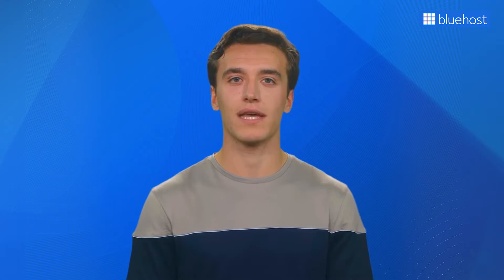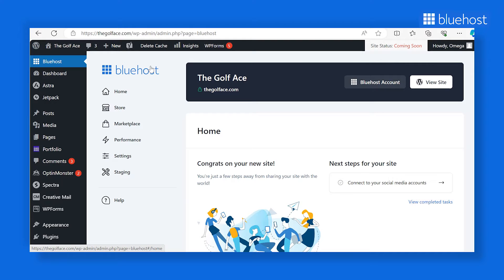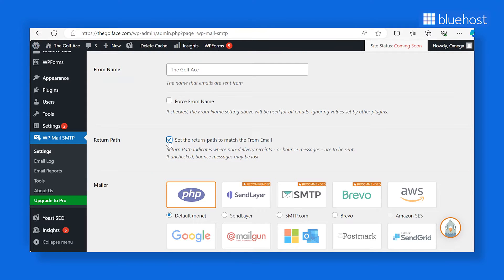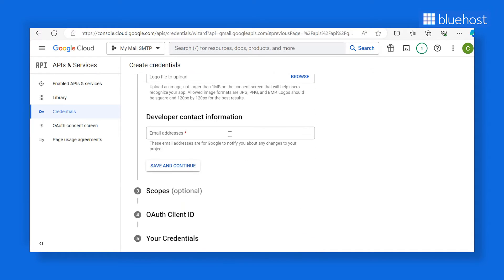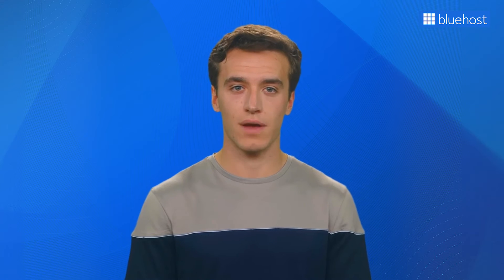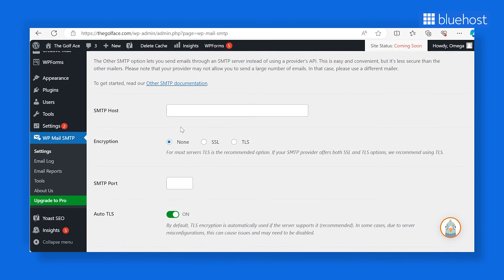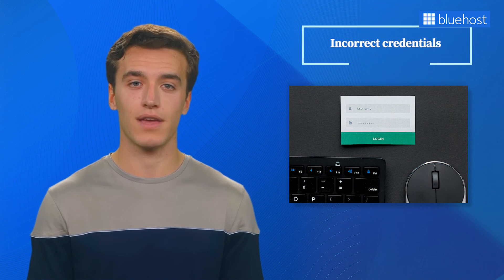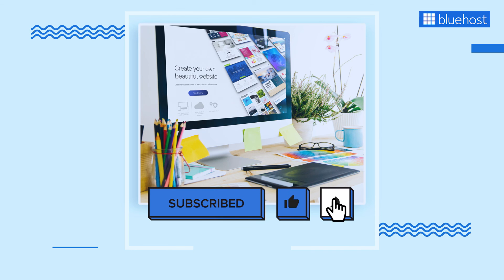How to Set Up WordPress SMTP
Looking to skyrocket your website with the WordPress SMTP plugin?  Watch our video about how this plugin works and helps to reach a wider audience.

If you have a WordPress website, you can do a lot with its in-built functionality, like email. You can send emails to your customers about new products, discounts, and others hassle-free. However, to enable email via the WordPress website you will need to install WordPress Mail Simple Mail Transfer Protocol (SMTP) plugin.

Watch our video to know more about WordPress SMTP and how to set it up correctly.

Things explained in this video:
- What is SMTP
- How to install, setup and test the WP SMTP
- How to setup WP SMTP on Bluehost
- Common Issues with WP SMTP and how to fix them

Here are a few reasons why you should use the  WordPress SMTP plugin:

1) Improved Email Deliverability: The plugin helps ensure that your emails reach their intended recipients' inboxes rather than being flagged as spam. This is crucial for important communications and transactional emails.

2) Enhanced Authentication: By using SMTP, the plugin authenticates your emails, adding an extra layer of security. This helps prevent unauthorized parties from sending emails on behalf of your domain.

3) Increased Control and Flexibility: The plugin provides you with more control over your email settings, allowing you to configure parameters such as server details, ports, and encryption methods based on your specific requirements.

4) Reduction of Email Bouncing: SMTP minimizes the chances of emails bouncing back, which can happen when using the default WordPress mail function. This is critical for maintaining communication with your audience and preventing the loss of important messages.

5) Supports other email marketing services: The free version of WP Mail SMTP supports the following email marketing services and SMTP providers - SendLayer, SMTP.com, Sendinblue, Mailgun, SendGrid, Postmark, SparkPost and Gmail.

Timestamp

00:00:00 Introduction
00:00:31 What is SMTP?
00:01:35 Installing the WP Mail SMTP
00:02:10 Setting up the WP Mail SMTP
00:02:48 Setting up the WP Mail SMTP with Google
00:05:08 Testing the WP Mail SMTP
00:05:36 Setting up the WP Mail SMTP on Bluehost
00:07:53 Common issues with WP Mail SMTP
00:09:12 Conclusion

About us

At Bluehost, we empower people to fully harness the web. We are committed to supporting small businesses, whether you are just starting or a professional.